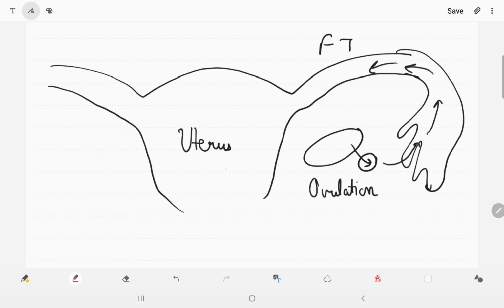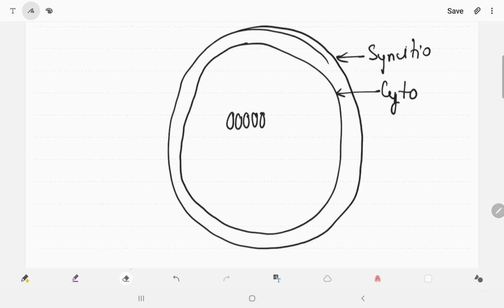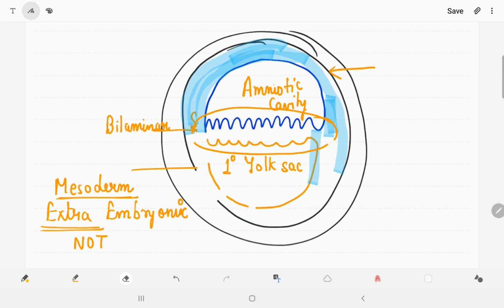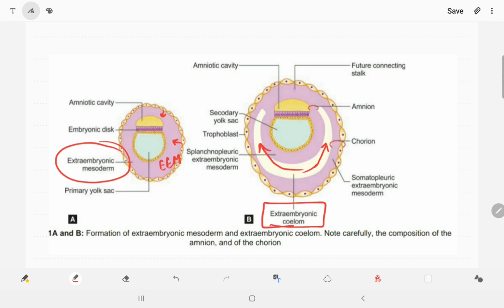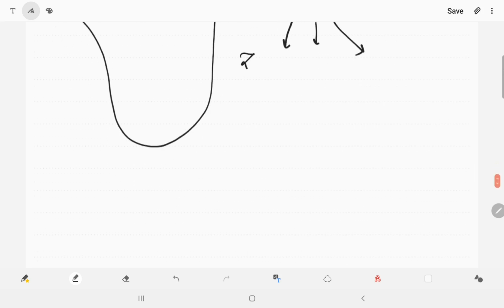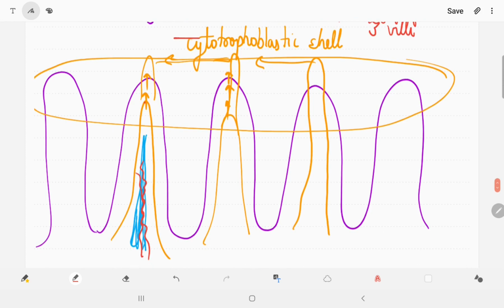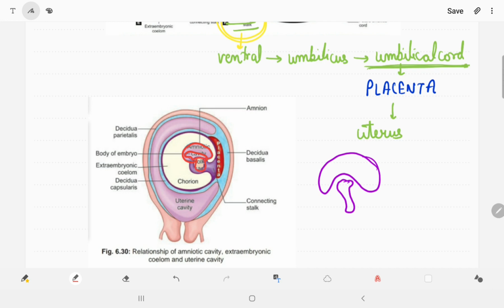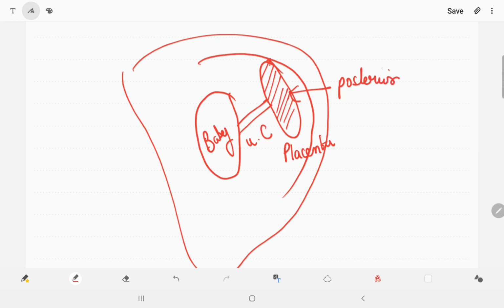IMPLANTATION, EMBRYO & PLACENTA FORMATION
This video describes the journey of a zygote from fertilization to the development of a full term baby. This will ease your understanding and is best suited for a person pursuing an undergraduate medical degree.